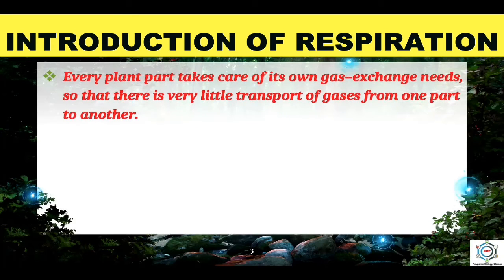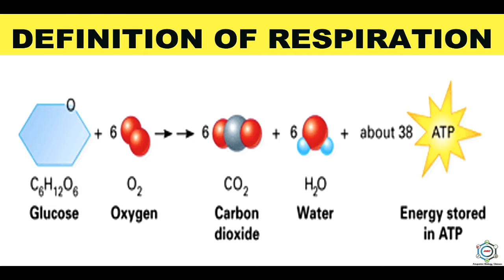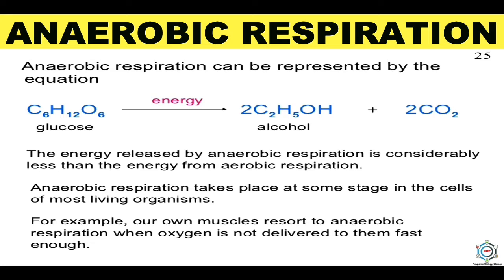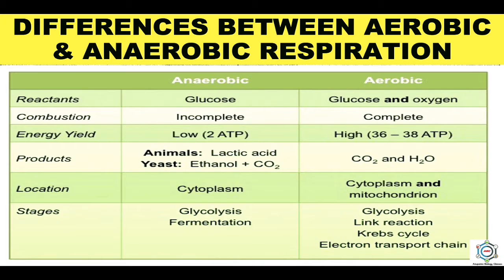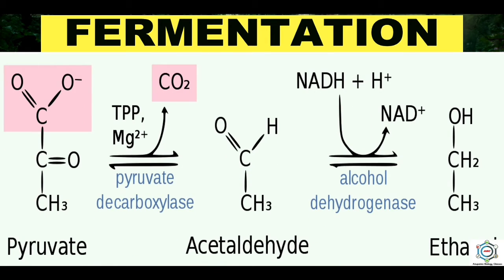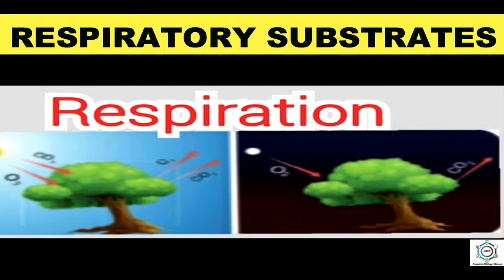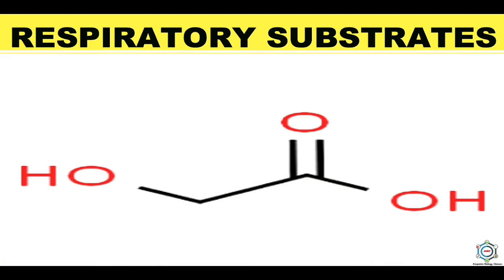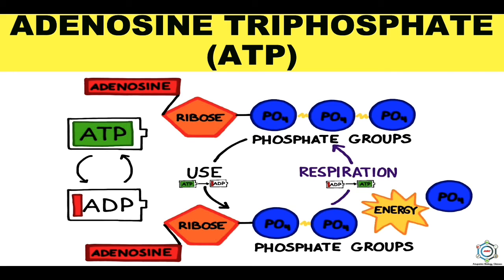Respiration in plants (Part-1)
In this PLANT PHYSIOLOGY series today our topic is RESPIRATION IN PLANTS, CBSE class 11th, part 1st of chapter 15.
In this video we will focus on.
* Introduction of respiration
* Definition of respiration
* Types of respiration
1. Aerobic respiration
2. Anaerobic respiration
3. Fermentation
* Respiratory substrates
* Adenosine triphosphate (ATP)
Next upcoming video will be on. GLYCOLYSIS.
If you have any questions, any queries or any suggestions you can ask in the comment section below.